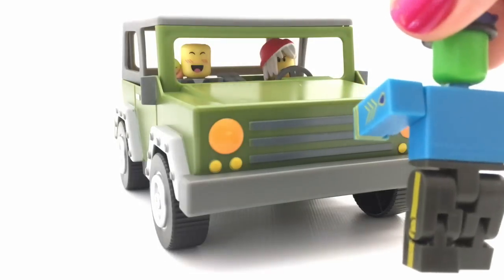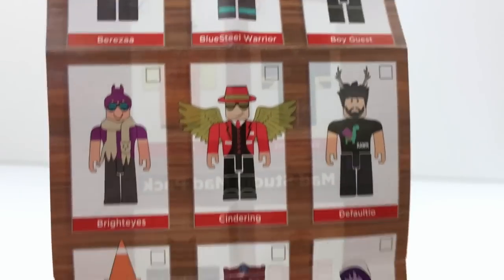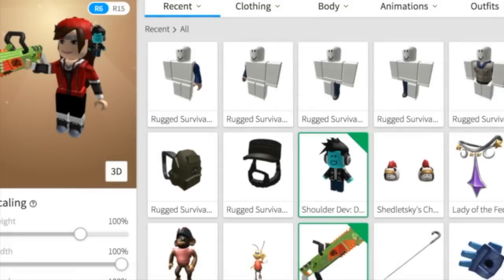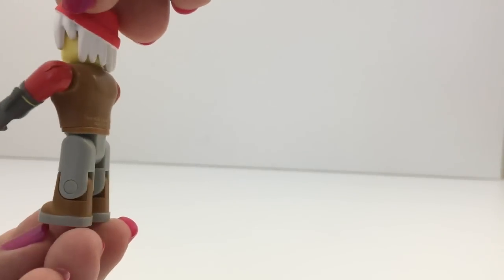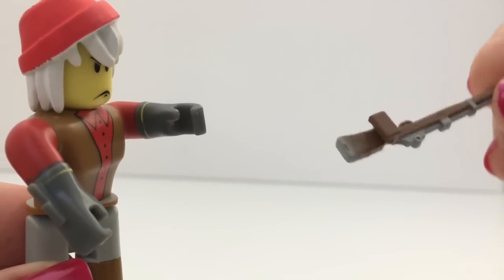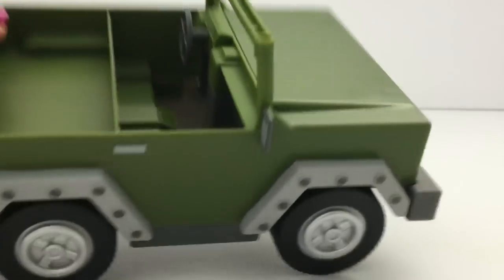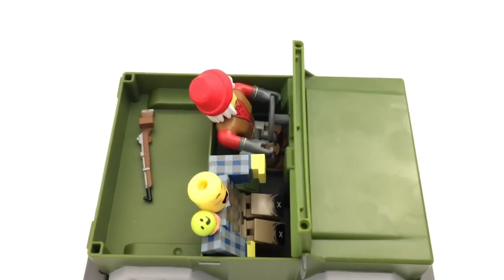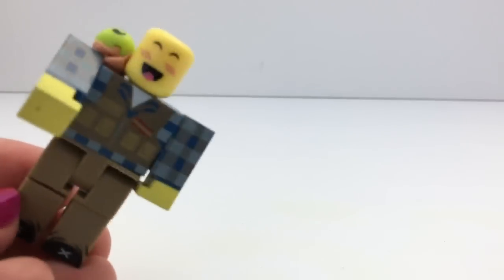Roblox Apocalypse Rising 4x4 Jeep Toy & Code Item, Series 2, Zombie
Unboxing Roblox Jeep, Apocalypse Rising, Zombie

Thank you very much Burning Dry Ice for the Officer Zombie idea and inspiration, you are awesome!!!

➡️ Play Roblox with us:  Lily_PTRC

I bought this from Toys R Us for $15 (u.s.)

Music (Intro):  "That's Me" by Mike Nowa
Music (Video): "I Don't Care" by Evgeny Kiselevich